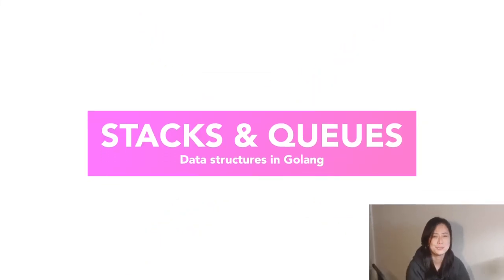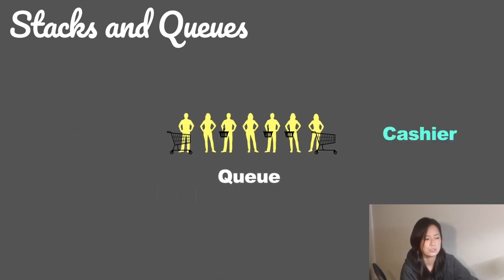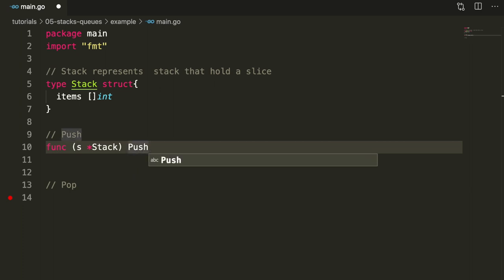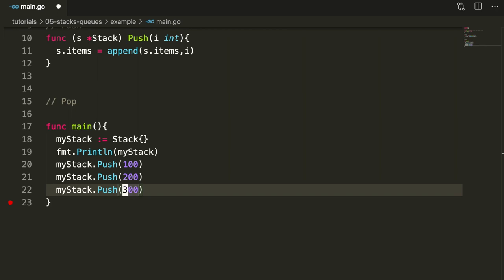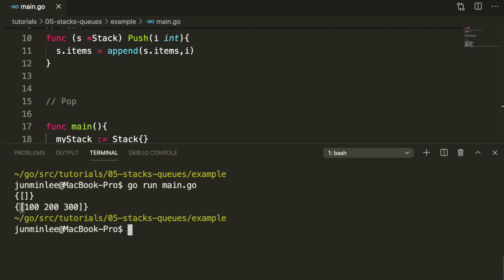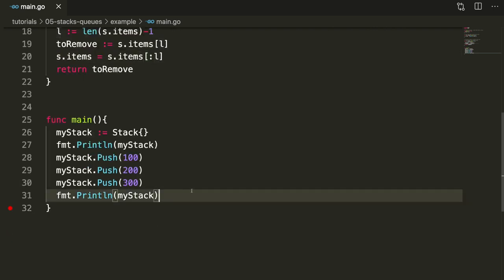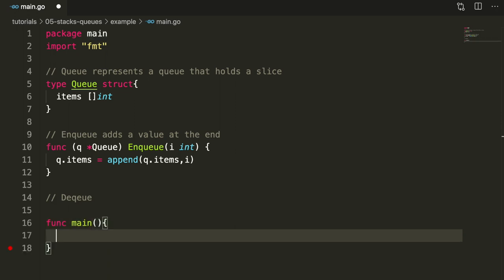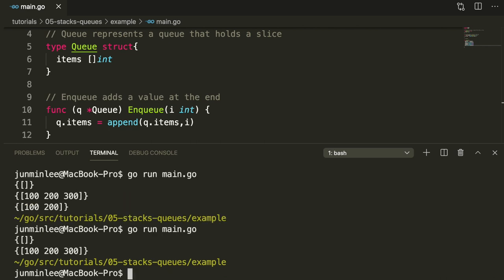Data Structures in Golang - Stacks and Queues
Hello, in this tutorial I’ll be talking about stacks and queues. Stacks and queues are also very basic linear data structures. We'll be talking about the difference between the two, and also we will implement them in Golang.

0:06 Stacks and Queues - Similarities and differences
0:29 Explains what a stack is
1:16 Explains what a queue is
2:02 Define a stack struct in Golang
2:36 The Push method
4:59 The Pop method
7:47 Define a queue struct
8:17 The Enqueue method
9:43 The Dequeue method